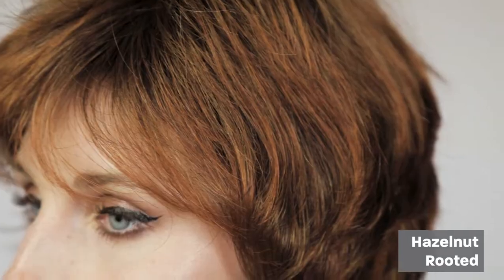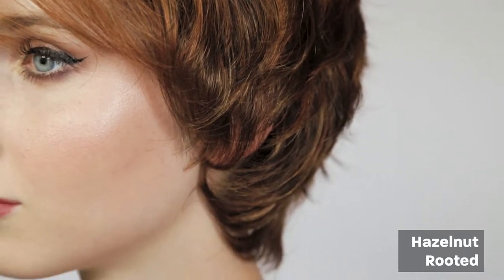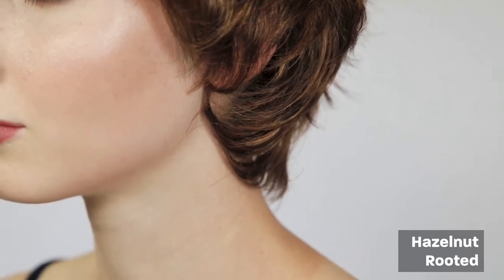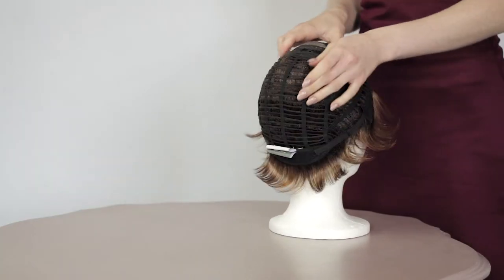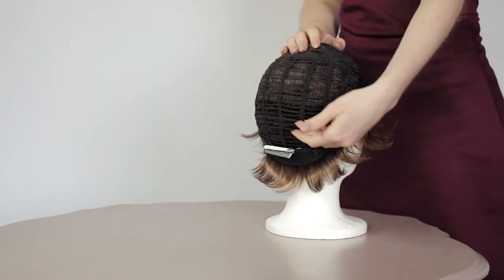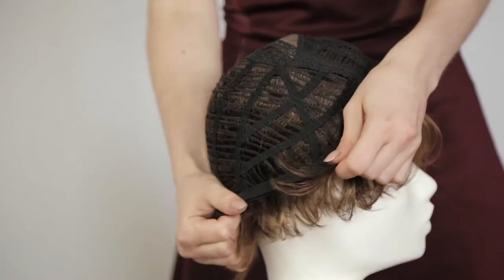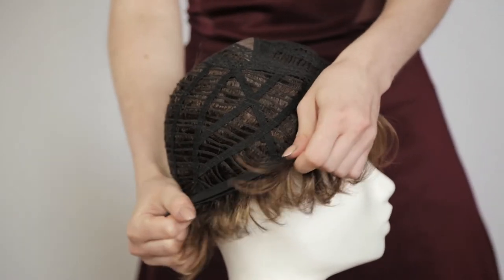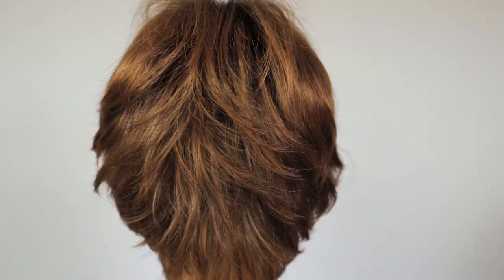Club 10 Wig | Synthetic Wig by Ellen Wille | HairWeavon.com | Colour Hazelnut Rooted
Club 10 Wig by Ellen Wille Hair Power Collection | Colour Hazelnut Rooted
Full fringe shaped around the face, fringe sits in at the back with natural movement.
Synthetic wig
Base includes Monofilament crown.

Chapters
0:00 Club 10 Wig
0:12 Hazelnut Rooted Colour
0:32 Cap construction
0:43 Back of Wig
0:53 Shop Now at HairWeavon.com